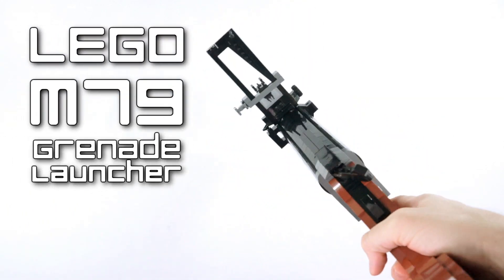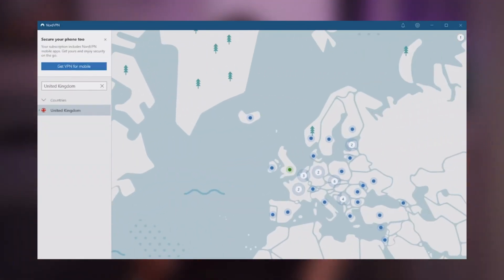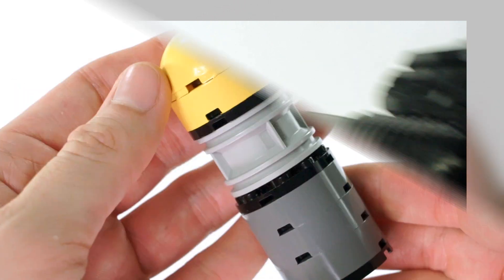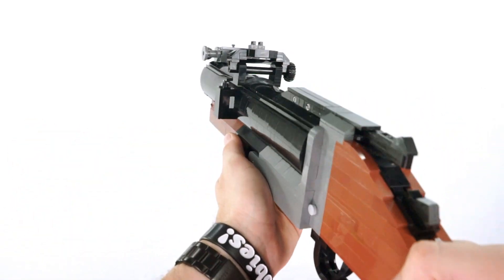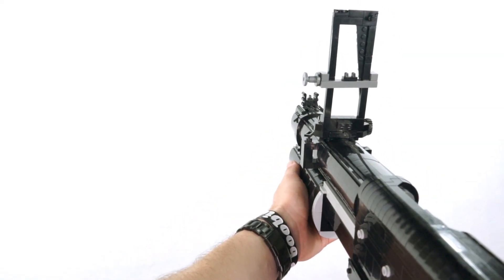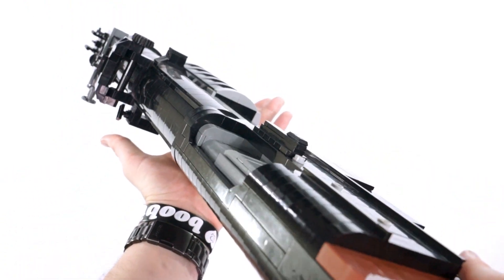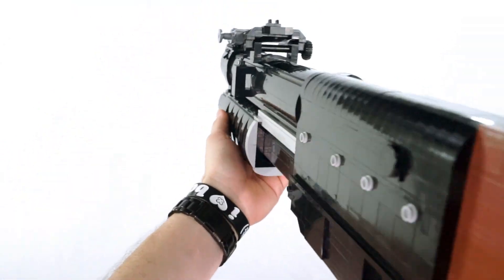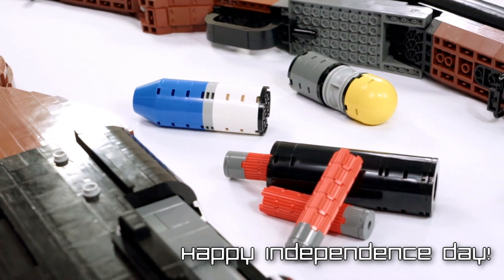LEGO M79 & China Lake Launchers + 40mm Shells (Grenade Launcher Special!)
It’s risk free with Nord’s 30 day money-back guarantee!

M79 Instructions:

China Lake Instructions:

The Lego version of the M79 (Launcher) which is a break action grenade launcher used back in 1961 is joined along with his older brother, China Lake the pump-action grenade launcher. :O

Intro: (0:00)
History: (0:34)
Our Sponsor For Today!: (2:45)
Trigger & Guard: (3:55)
Stock: (4:22)
Safety Switch: (4:41)
Lever Release: (4:56)
Chambering: (5:36)
40x46MM Grenade: (5:43)
Front Grip: (6:15)
Sling Mounts: (6:31)
Sling: (6:40)
Barrel Details: (7:01)
Folding Sights: (7:18)
M79 Conversion: (7:52)
Far Cry Version: (8:09)
'Pirate' Cannon Version: (8:54)
Several Iterations to be made!: (9:21)
M79 Conclusion: (9:35)
China Lake Introduction: (10:01)
Cuz I wanted to, that's why: (10:09)
China Lake History: (10:35)
Trigger & Guard: (11:17)
Stock: (11:37)
Safety Switch: (12:03)
Pump-Action: (12:23)
Bolt Cover: (12:37)
Chambering: (13:00)
Ejecting too!: (13:35)
Pump Bars: (13:45)
Magazine Tube: (14:02)
Folding Sights: (14:34)
China Lake Conversion??: (14:58)
Stubby Grip: (15:09)
China Lake Conclusion: (15:26)
Grenades Introduction: (16:09)
Chalk Training Round: (16:33)
M576 Buckshot Round: (16:55)
40MM-12 Gauge Conversion Round: (17:36)
Grenade Launcher Finale: (18:27)
Instructions Available!: (18:38)
R.I.P. LEGO Digital Designer: (18:44)
Subscribe for more!: (19:17)
Thank You For Watching! :): (19:27)